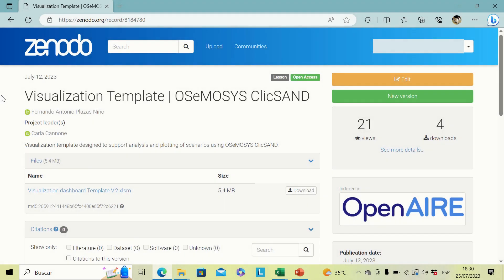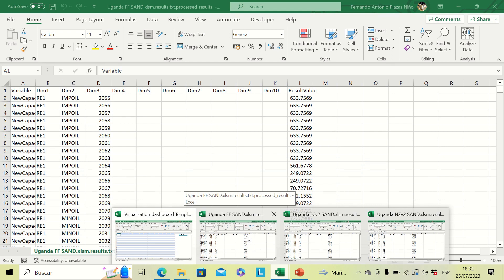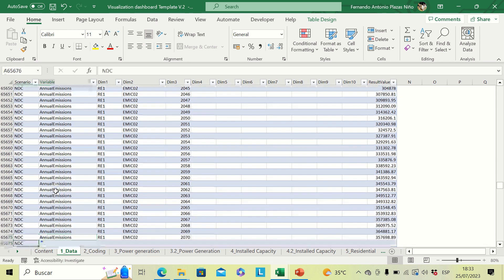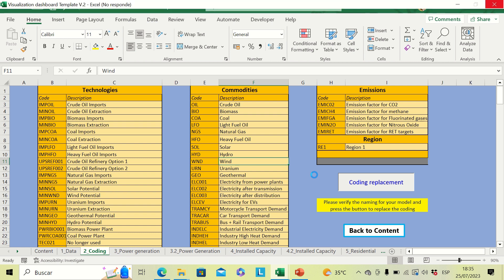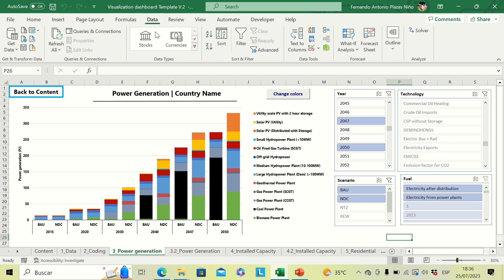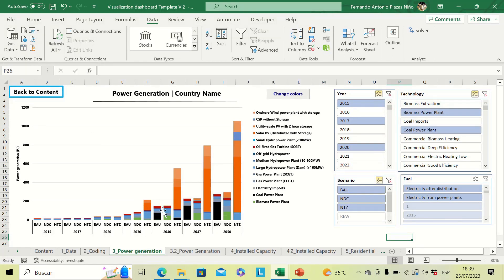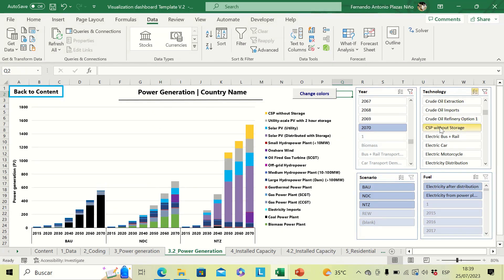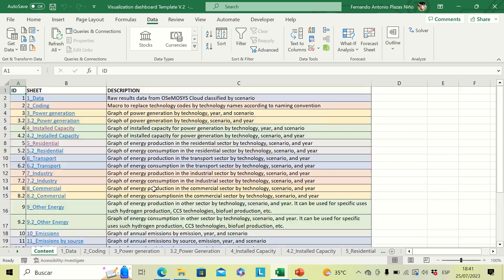Visualisation Template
By the end of this exercise, you will learn how to use the result visualization template to compare scenarios after obtaining the results from the clicSAND interface.

If you get stuck, you can receive troubleshooting support in the OSeMOSYS Google Group

00:00:00 Introduction & Navigation menu
00:01:12 Data Input
00:03:50 Code Name replacement
00:06:01 Result Visualisation
00:09:21 Colour changing
00:09:45 Different graph options

The OSeMOSYS and FlexTool course (available for windows and mac) is available